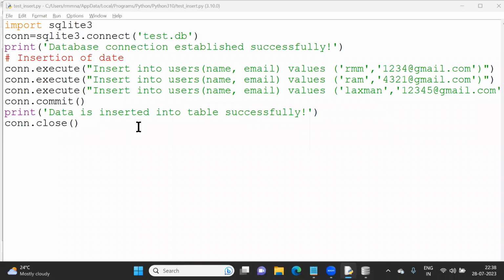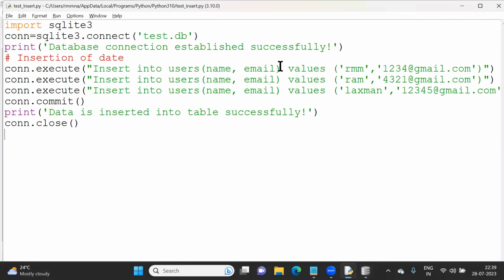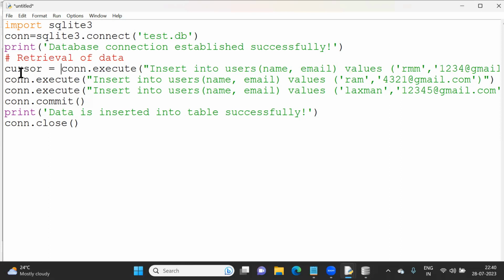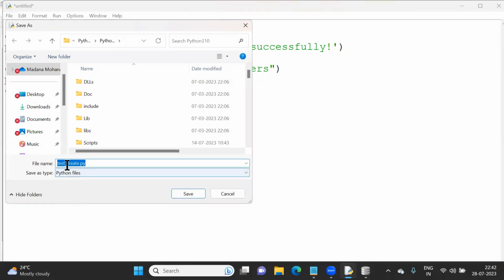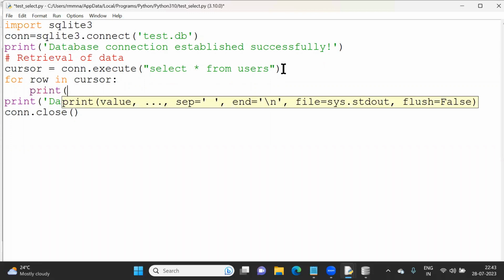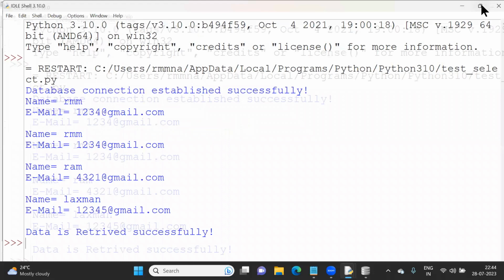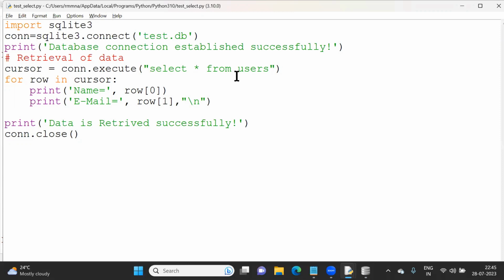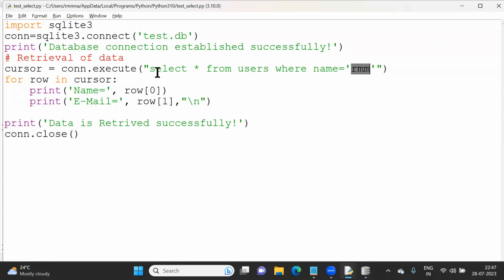Python Programming for Beginners | Database Programming: SQLite in Python - Retrieval of the Data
SQLite CRUD Operations in Python | Retrieval (Selection) of the Data

SQLite - CRUD Operations || Single Table CRUD (Create, Read, Update, and Delete)

UDEMY INTERNATIONAL: MOOCS CERTIFICATION COURSES BY Prof R MADANA MOHANA:
1. Python Programming - For Every Beginners

2. Introduction to R Programming

3. Basics of R Software for Data Science

4. Formal Languages and Automata Theory

STUDENTS CAREER RELATED:
1. Importance of AICTE Internships & Swayam-NPTEL Online Certification Courses for Engineering Students

2. Top 5 Programming Languages to rule the Tech World by 2022 & Ranking of Programming Languages in 2021

3. TIPS FOR B.TECH. IV YEAR SEMINAR/MINI PROJECT/SUMMER INTERNSHIP/PROJECT STAGE -I & PROJECT STAGE -II

3. NAAC-2021 for Autonomous Colleges: E-Documentation for SSR filling & SOP for DVV (Criteria I to III)

-oOo-